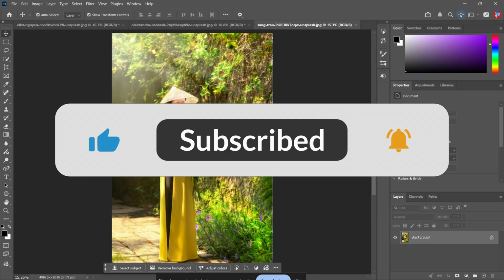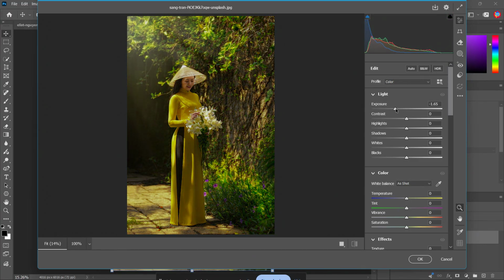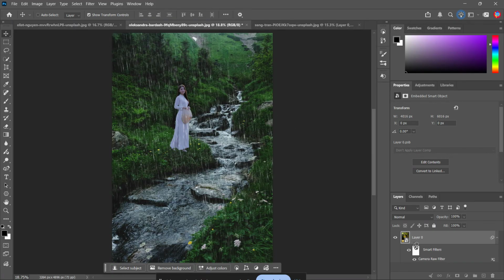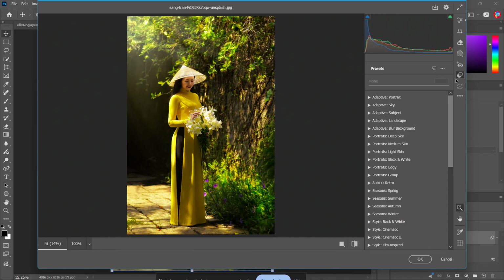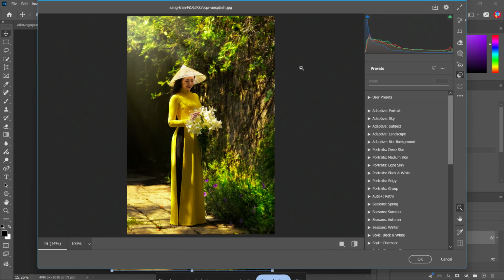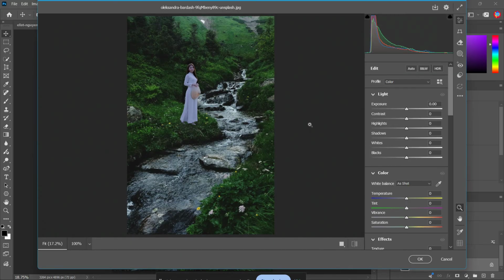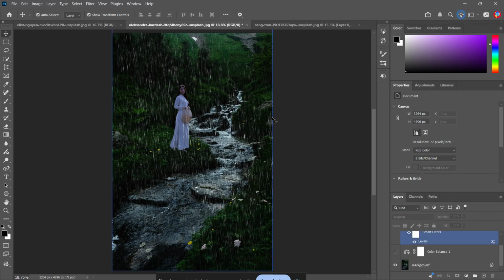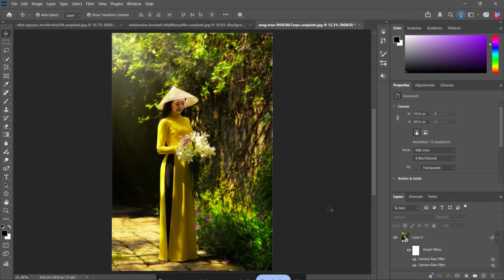How To Copy Camera Raw Filter Settings In Photoshop (Easy Guide)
Learn how to copy Camera Raw Filter settings in Photoshop using Smart Objects, presets, and the previous conversion shortcut.
This quick tutorial shows you the fastest ways to duplicate Camera Raw edits across layers and files for a smoother workflow.

🕚Timestamps:
0:00 Intro
0:19 Method 1: Same Document With Smart Objects
1:19 Drag And Duplicate The Smart Filter
1:48 Method 2: Save And Use A Camera Raw Preset
2:50 Method 3: Reuse The Previous Conversion
3:25 Outro

✍️What You'll Learn In This Video:
• How To Copy Camera Raw Filter Settings With Smart Objects
• How To Drag Camera Raw Smart Filters Between Layers
• How To Save A Camera Raw Preset For Future Use
• How To Apply Camera Raw Settings Across Different Files
• How To Use The Previous Conversion Shortcut In Photoshop

💡Pro Tips:
• Convert your layers to Smart Objects before applying Camera Raw Filter for the cleanest workflow.
• Use presets when you want a reusable look for multiple images or future projects.
• Rename presets clearly so you can find them faster later.
• Use keyboard shortcuts to speed up repetitive editing tasks in Photoshop.
• Save consistent edits for photo batches to keep your style uniform.